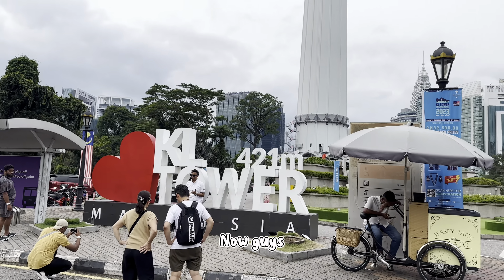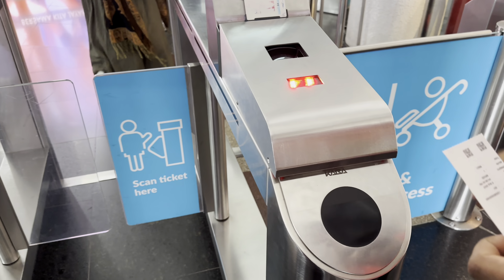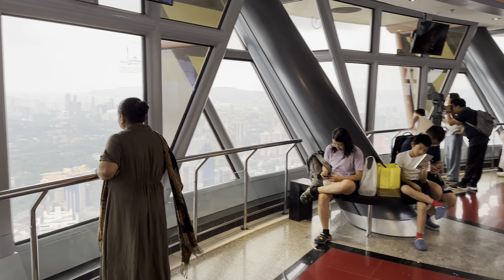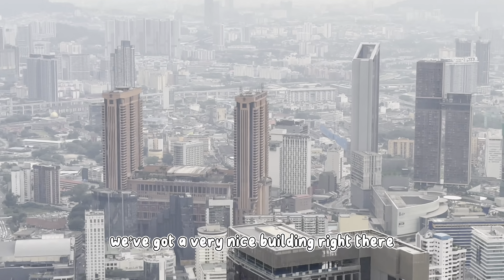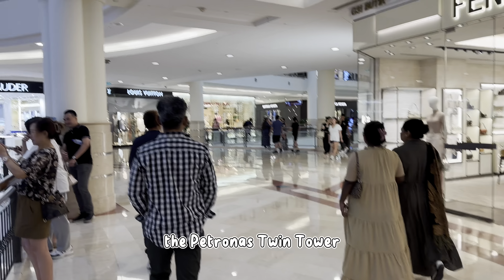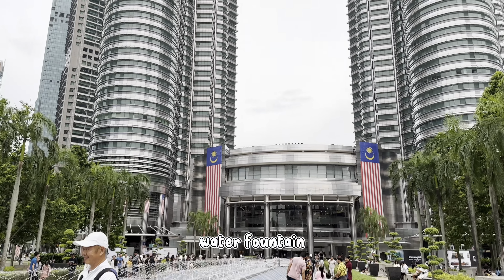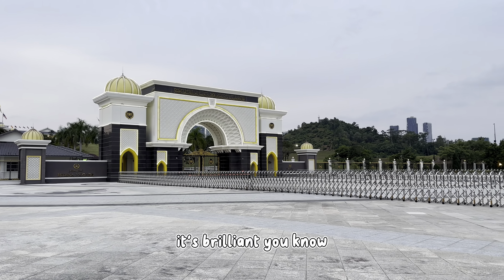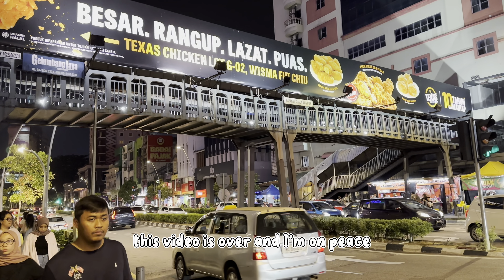Simply Surreal & Immaculate Vibes All Around!! - Kuala Lumpur | 03/08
We are back with another trip vlog and this time, we are exploring a couple of different places and we have traveled to Kuala Lumpur! This place never fails to disappoint every time we come here and this time, it's no exception!

Do let me know if you liked this video! At the same time, do also let me know how I can make my content even better for you to enjoy!